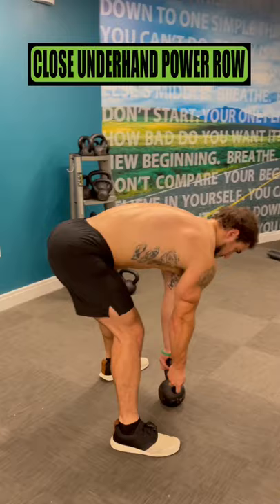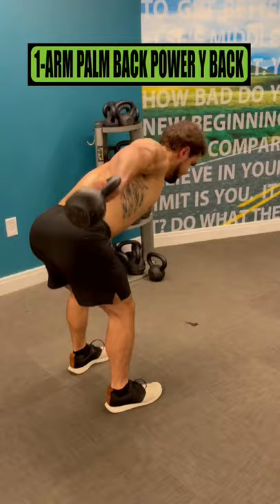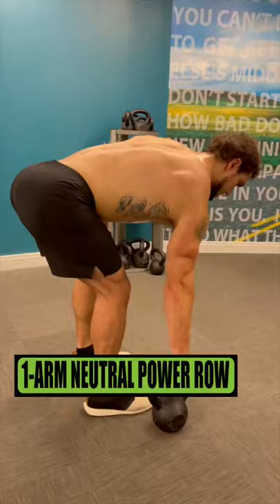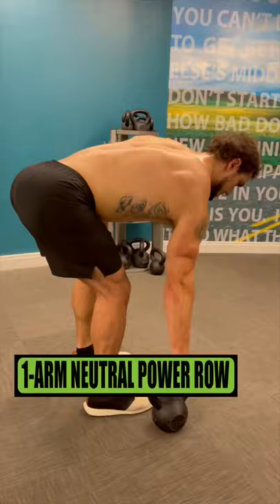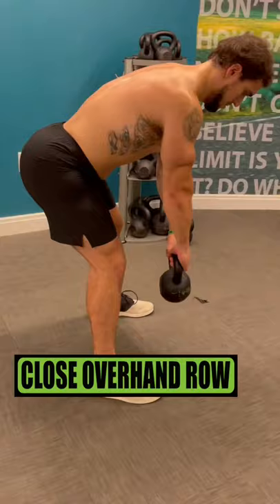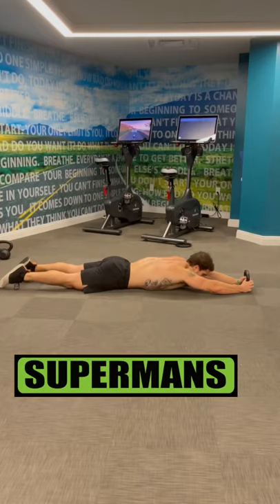Kettlebell Only Back Workout! 💪🏻👽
Kettlebell only back workout routine to help you build bigger stronger back muscles!
Official Anabolic Aliens video of: Kettlebell Only Back Workout! 💪🏻👽

Kettlebell Back Workout -
Exercises:
1️⃣ Close Underhand Power Row 5x6 1:30
2️⃣ 1-Arm Palm Back Power Y Back 4x8 1:15
3️⃣ 1-Arm Neutral Power Row 3x10 1:00
4️⃣ Close Overhand Row 3x12 0:45
5️⃣ Supermans 4x8 1:30

Grab your kettlebell and let's get them back gains out of this world Aliens! Follow the sets, reps, and rest times recommended to maximize results. For your main progressional method, try increasing weight if possible to gain more muscle size. If you don't have the option to use a heavier weight, then slow down your movements to focus on increasing your mind muscle connection to optimize back engagement each rep. Push yourself and chase that pump with this kettlebell only back workout. No limits!